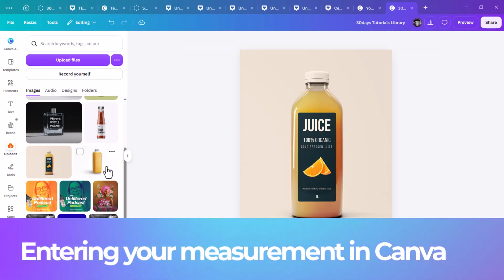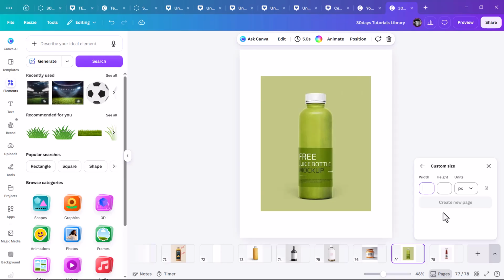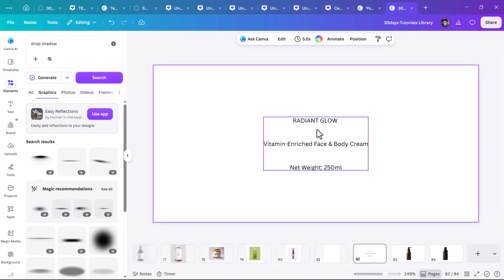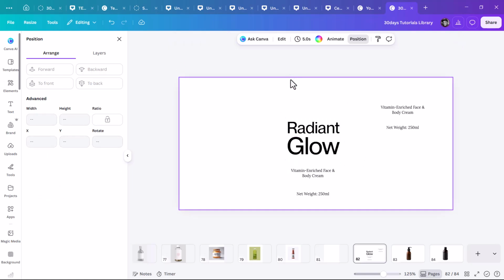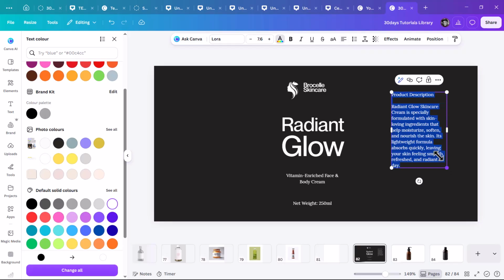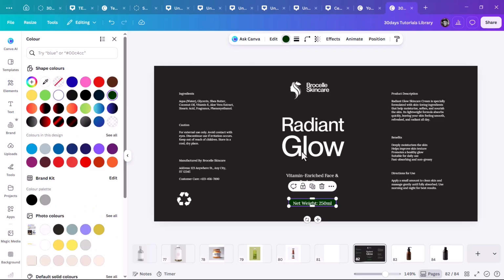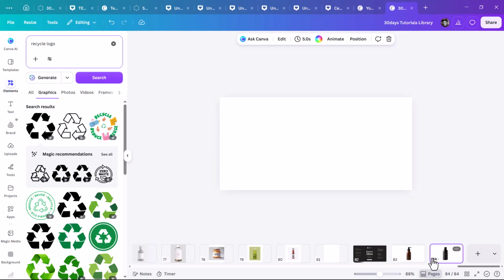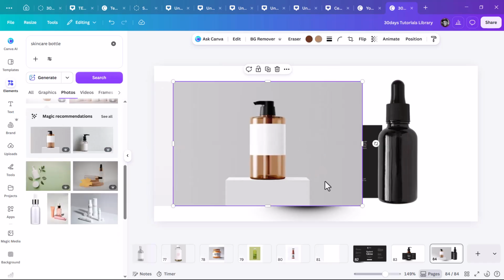Canva Product Label Tutorial | Skincare Product Label Design in Canva | Step-by-Step Tutorial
Day 15 of the 30-Day Canva Design Challenge! Learn how to create a professional skincare product label design in Canva in this step-by-step Canva design tutorial. Discover simple typography, branding, and packaging design techniques to create an eye-catching cosmetic label that looks professional and ready for print.